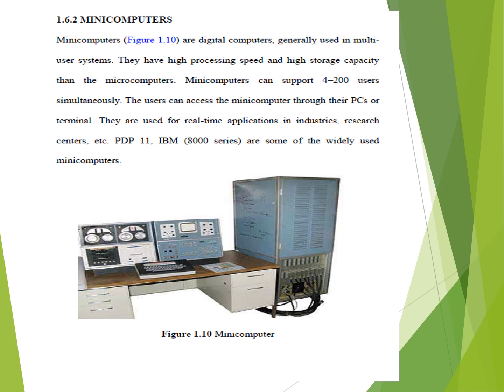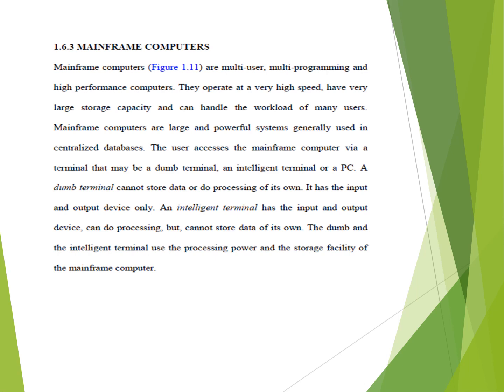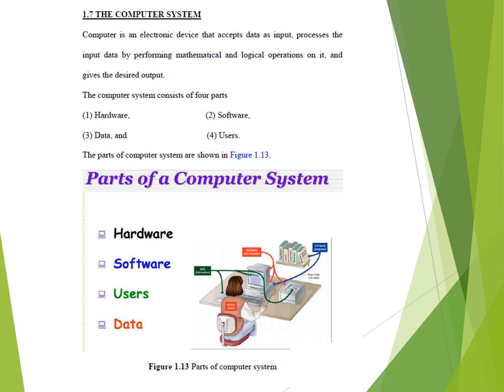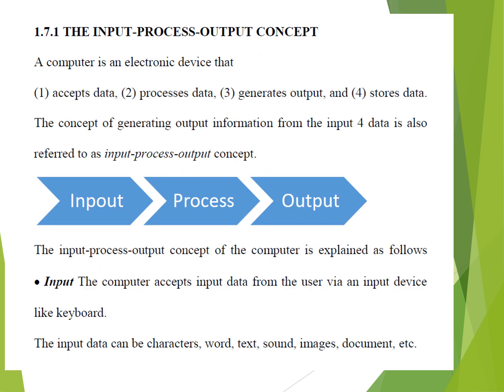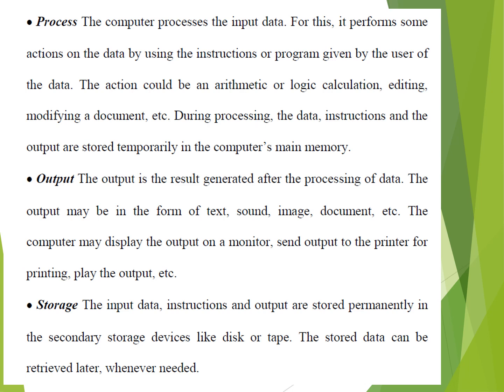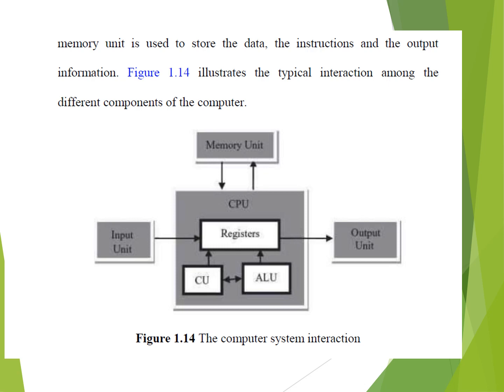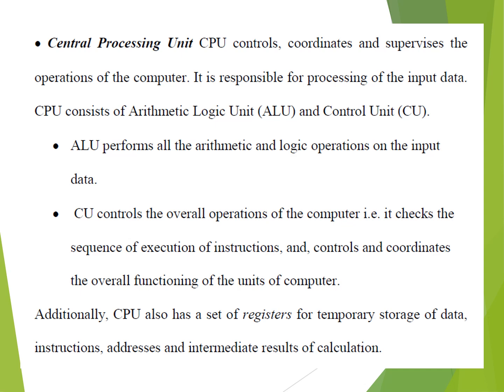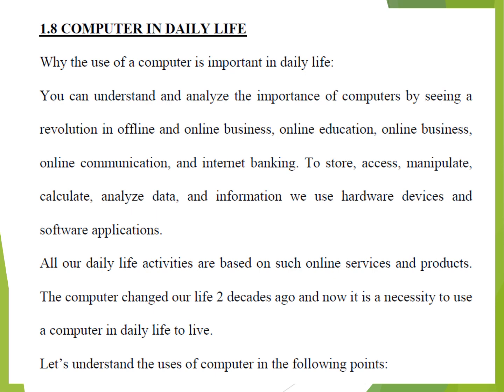المحاضرة (3) مقدمة حاسب البرنامج الخاص المستوى التانى كلية التربية والمستوى الأول كلية العلوم